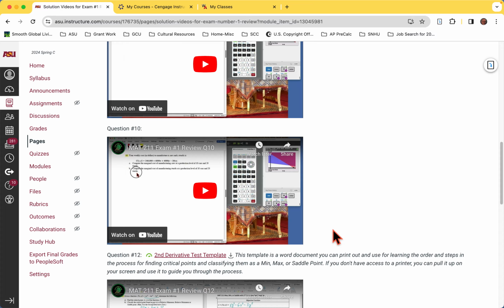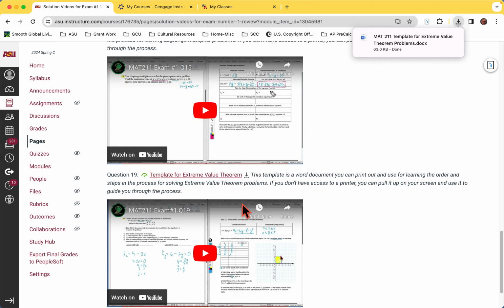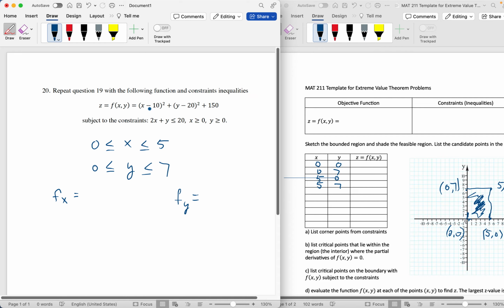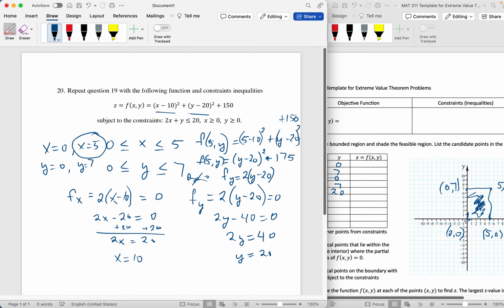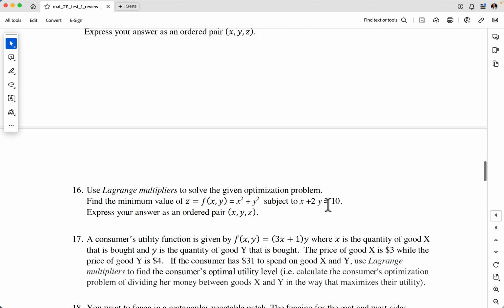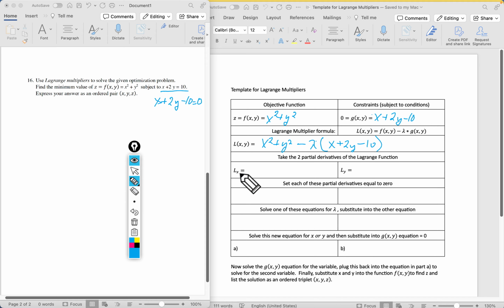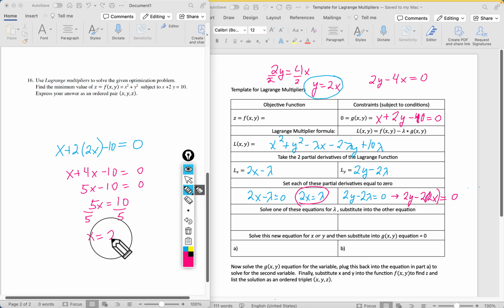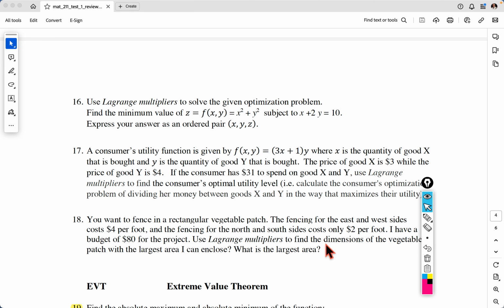MAT 211 Wednesday Review for Exam #1